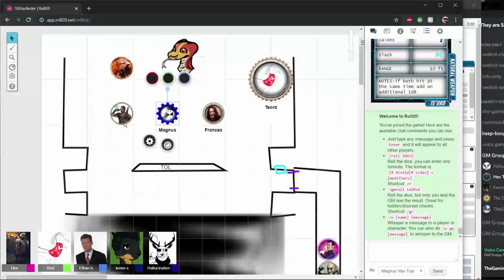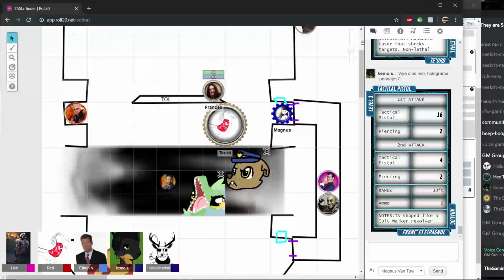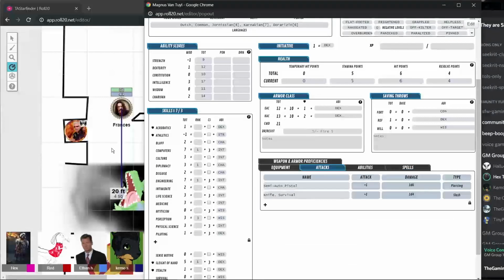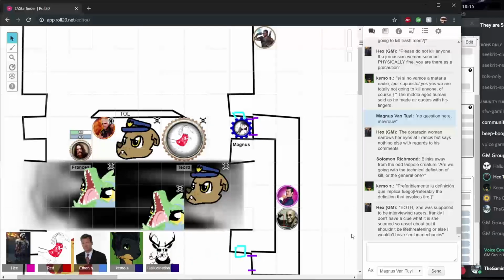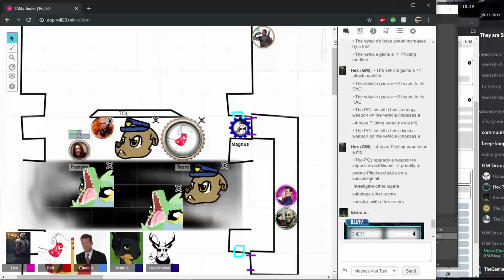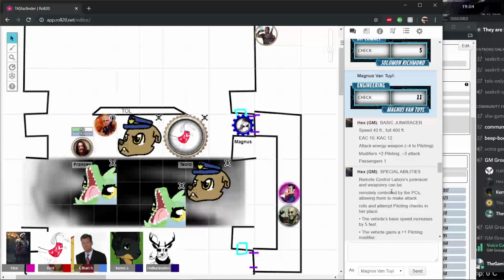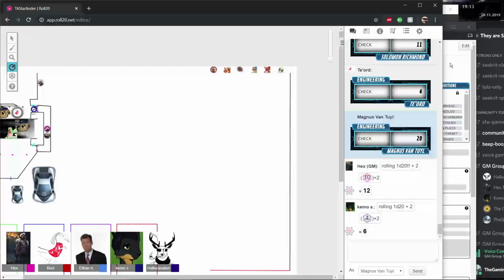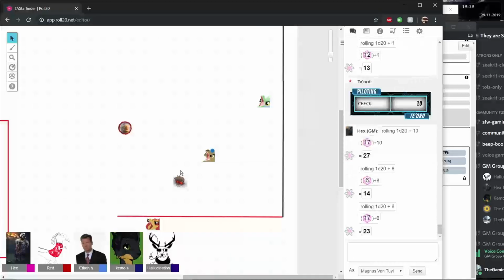They are Smol, Starfinder Session I w/extra commentary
skip 8:13 - 10:06